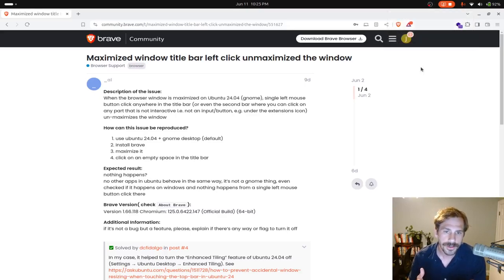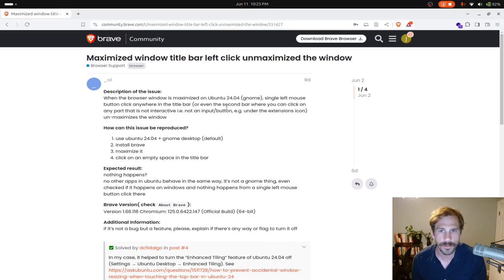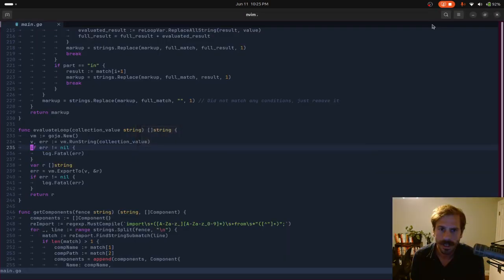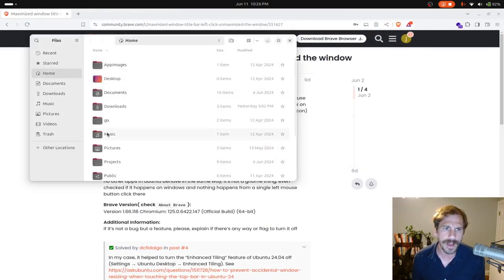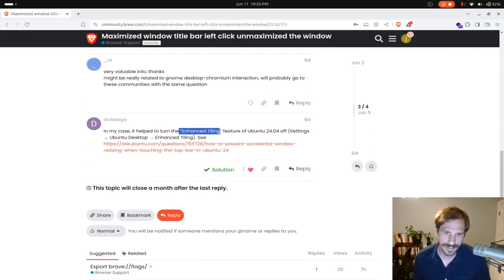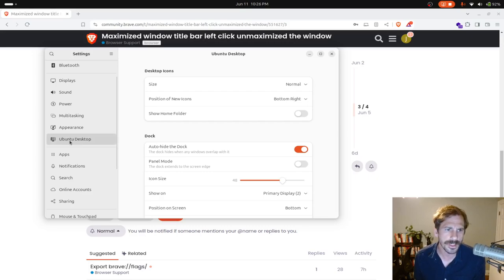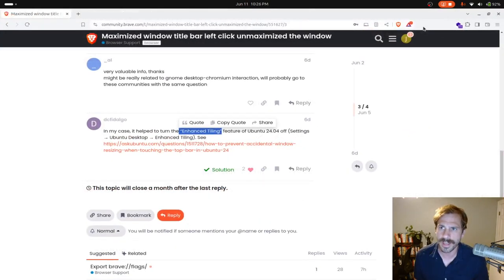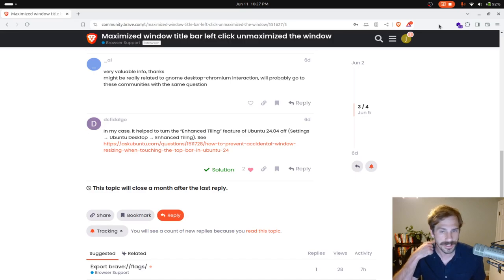Stop unmaximizing window on single click (Ubuntu 24.04)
By default, the Brave browser on Ubuntu 24.04 unmaximizes if you do a single left click to the right of the address bar. This is a common place a user might click to shift the focus to the browser and the minimizing behavior is undesirable. Luckily you can prevent this in Settings, Ubuntu Desktop, turn off "Enhanced Tiling"